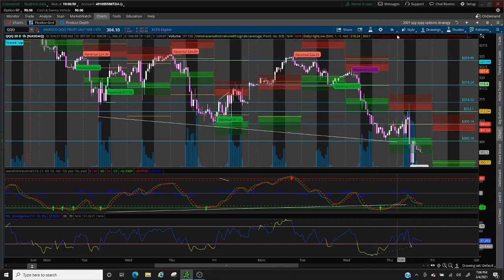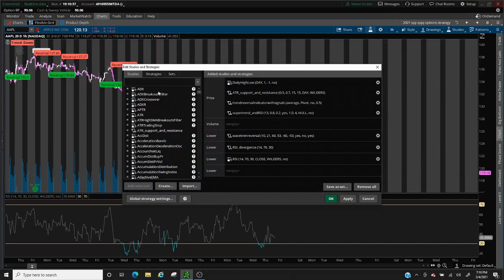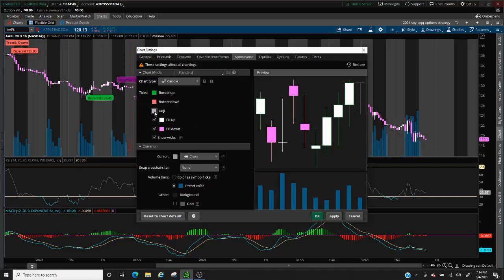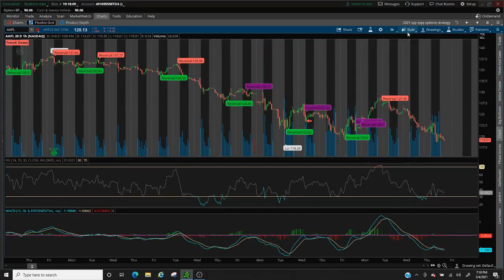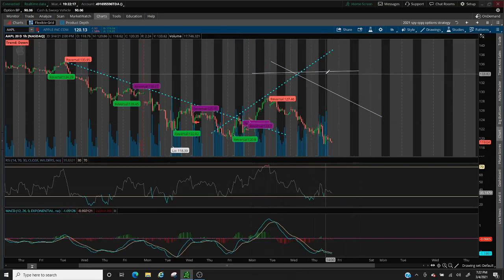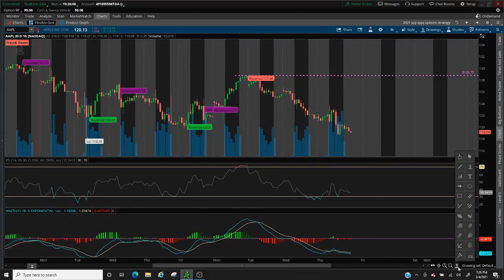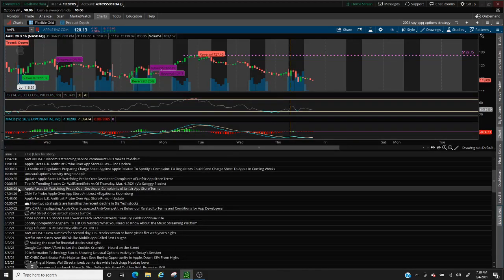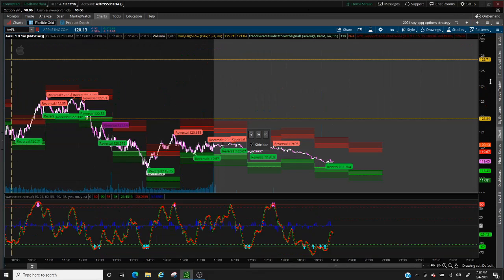Thinkorswim chart basics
Hey team, here is an introduction on how to use Thinkorswim